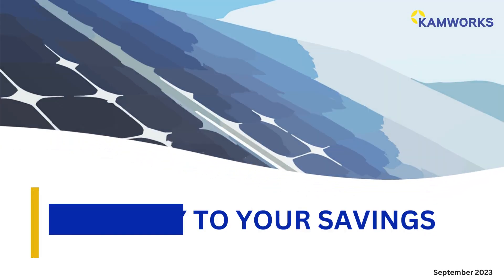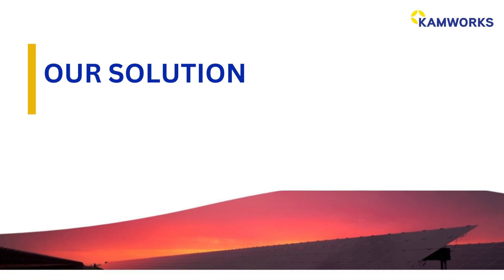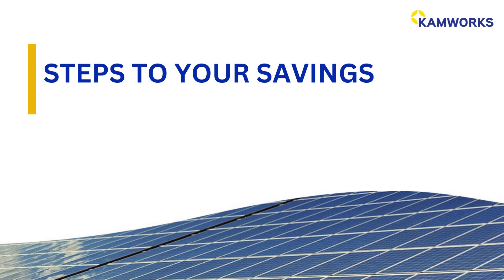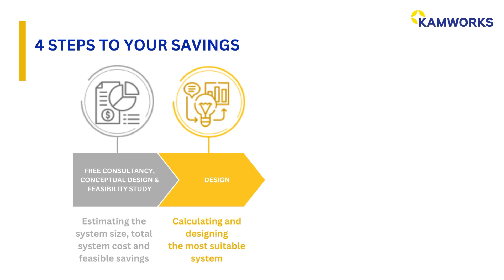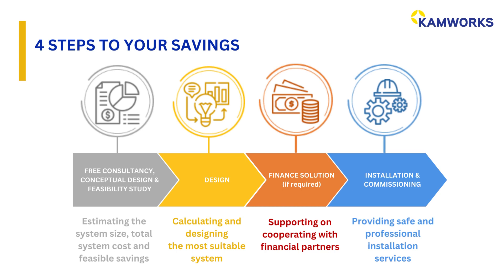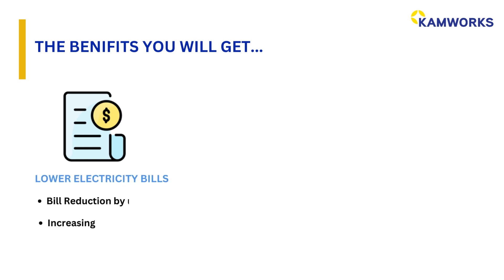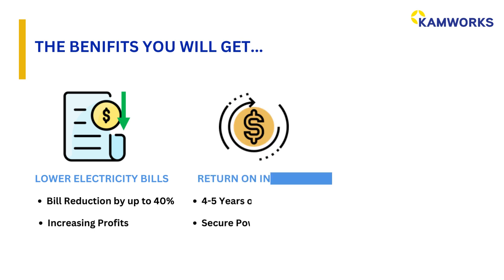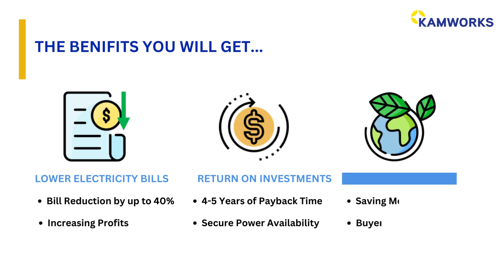Promotional video Roadway to your savings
Would you like to have savings on your monthly electricity expenses?